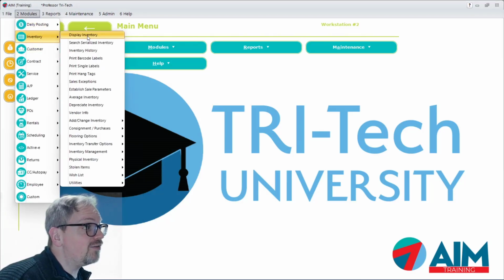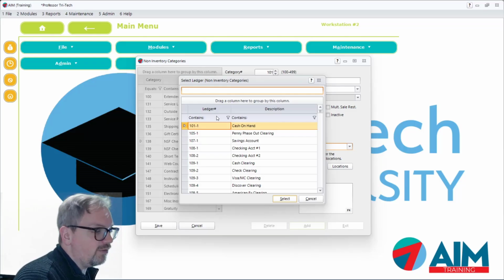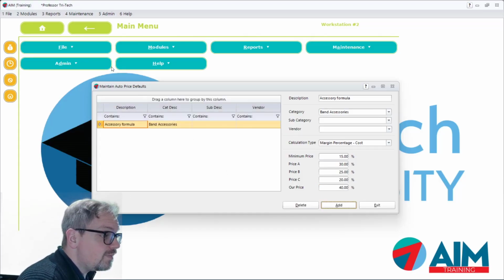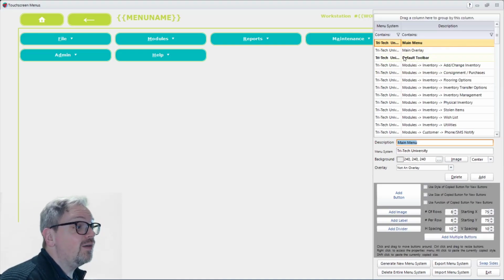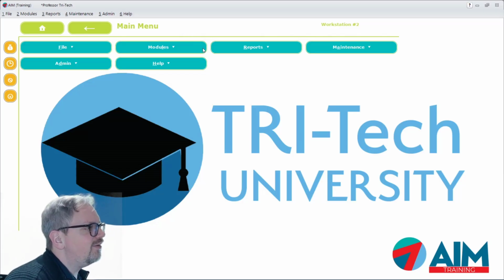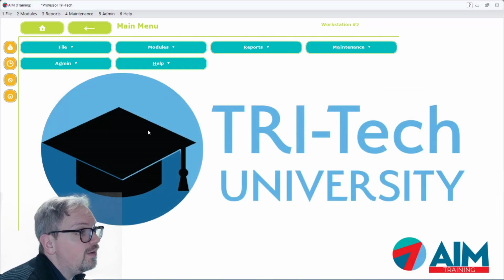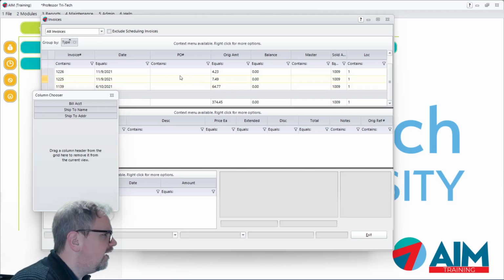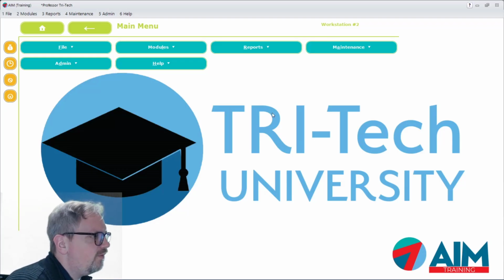Pro-tips for Efficiency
AIM is designed to be used every day and over its nearly 40 years of life, a wide variety of little shortcuts have developed that on their own are difficult to document. We'll take a look at some helpful little tips that have evolved over the years as well as some items that are brand new to v12 to help you make the most of your screen time.